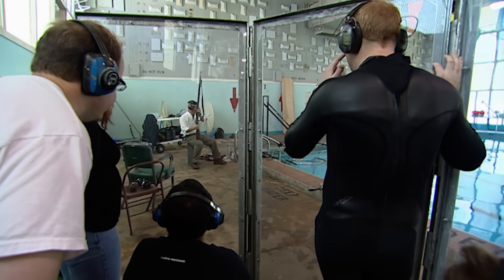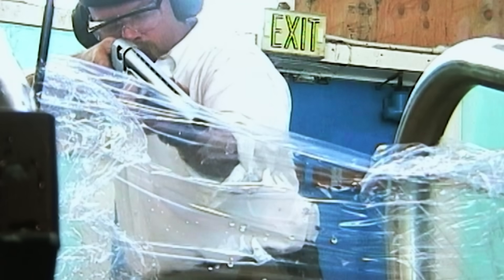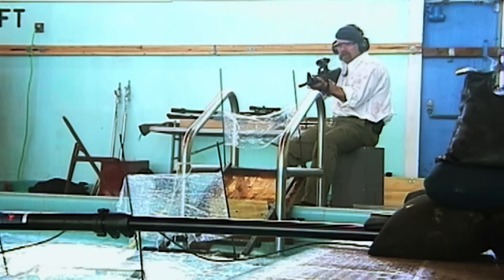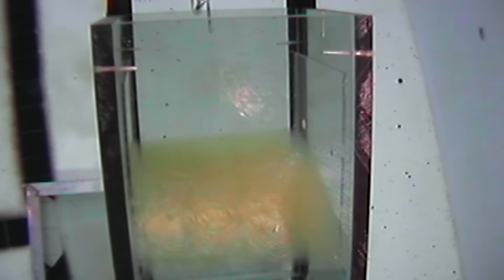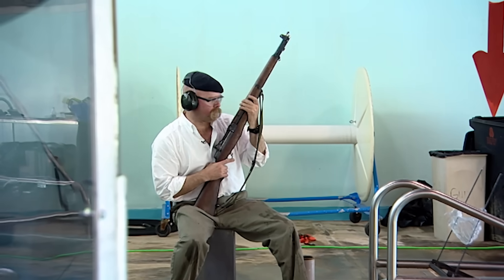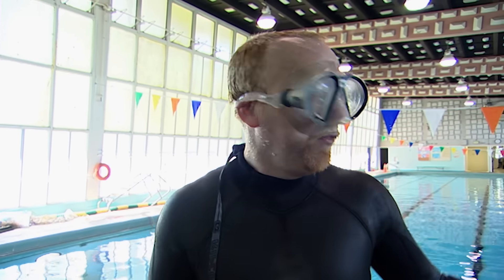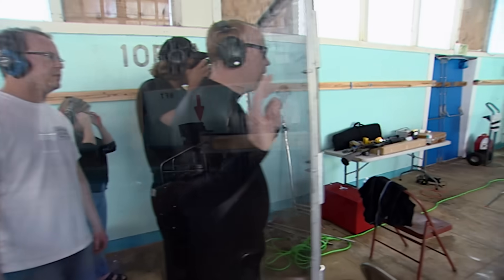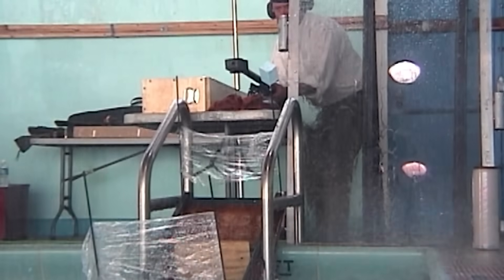Can You Dodge Bullets Underwater? | MythBusters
Adam and Jamie dive into Hollywood myth-making to test whether jumping into water can stop bullets.